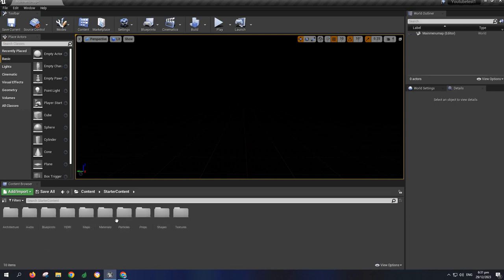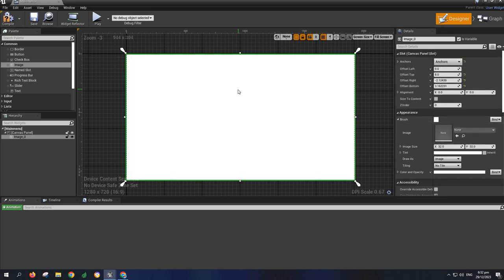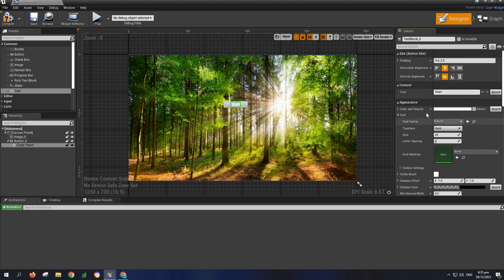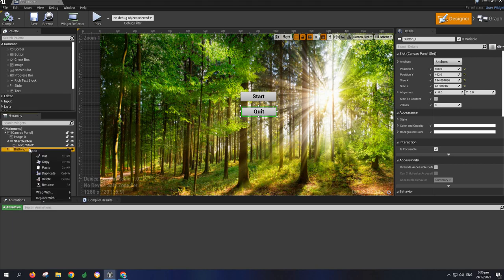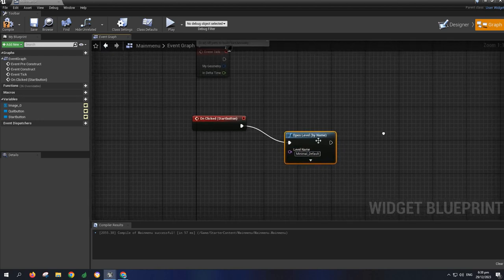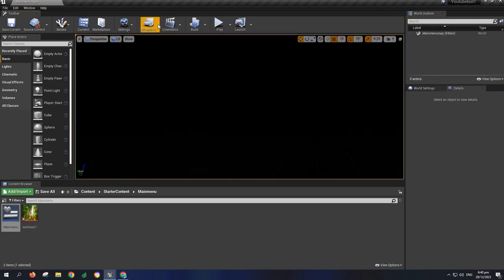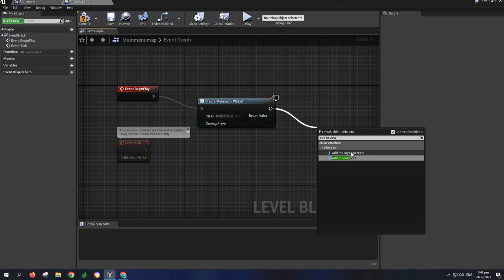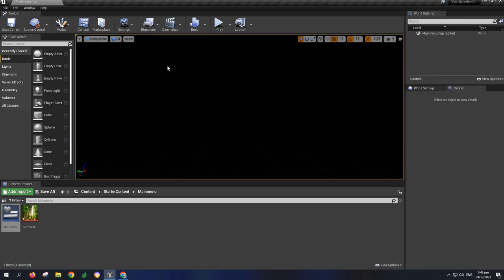How to make a main menu in Unreal engine part 1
Wassup! today I teach you how to make a main menu with working buttons in Unreal engine.